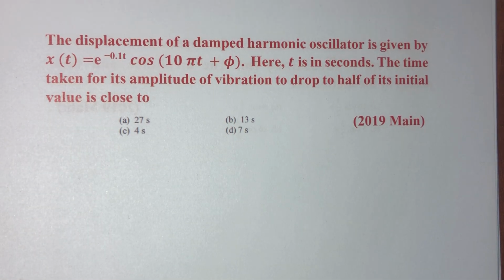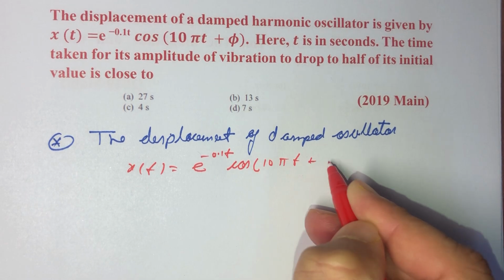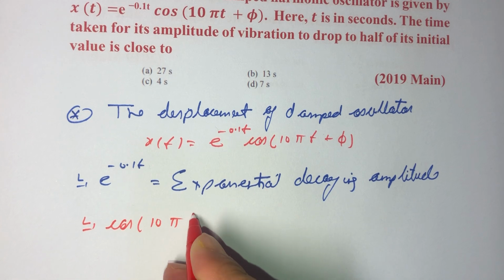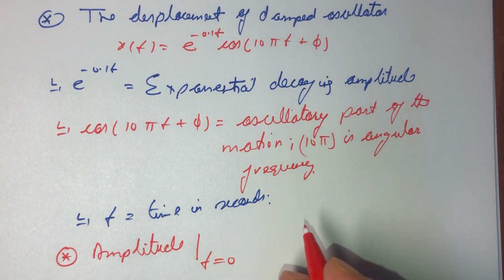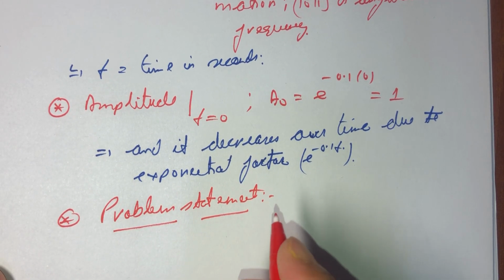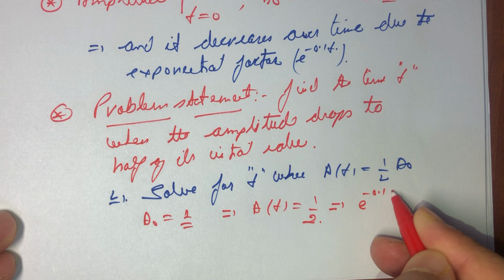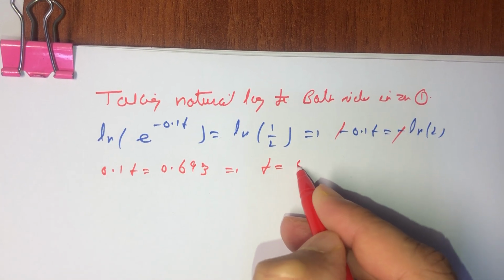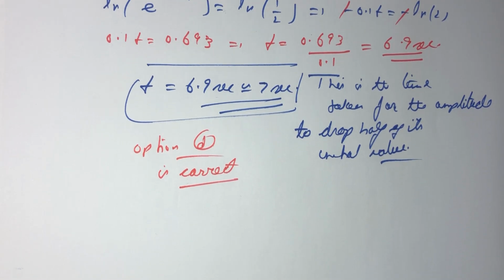IIT JEE Mains and Advanced PYQ: Simple Harmonic Motion (SHM)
The displacement of a damped harmonic oscillator is given by 𝒙 (𝒕)=e −0.1t 𝒄𝒐𝒔 (𝟏𝟎 𝝅𝒕 +𝝓). Here, 𝒕 is in seconds. The time taken for its amplitude of vibration to drop to half of its initial value is close to

(2019 Main)